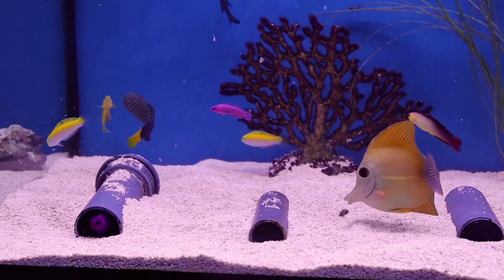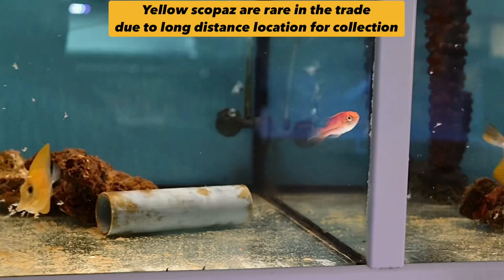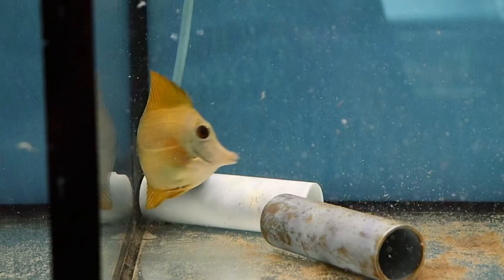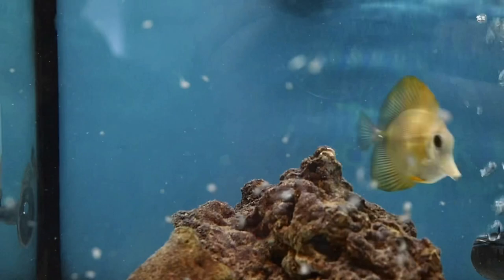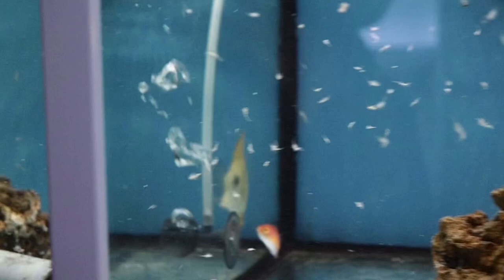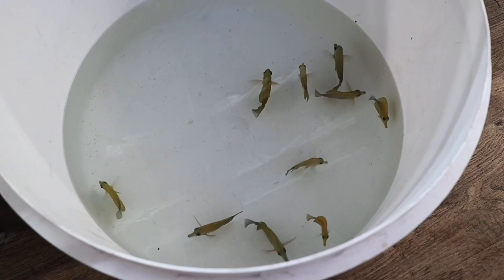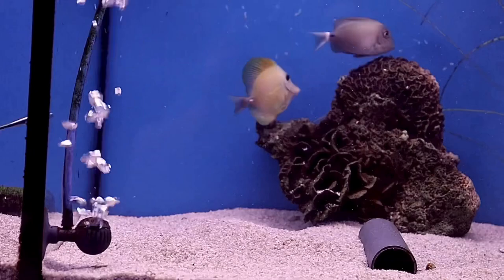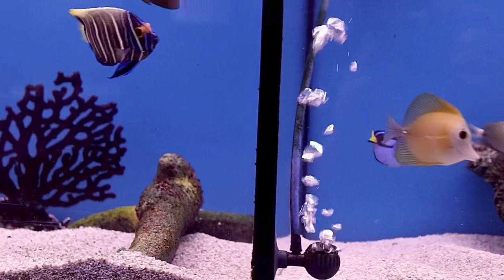First YouTube attempt 😆 Yellow Scopaz Tangs at AAC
The yellow scopaz tang ( Zebrasoma C.f Scopaz ) is a rare isolated unique colour morph of the standard geographically common brown tang ( Zebrasoma scopaz ).
It has always been an alluring rarely available species for many ‘fish connoisseurs’, due to its far flung habitat and its initial understated beauty, which later develops into something really special with the right care. The orange/red eye colour intensifies, the yellow deepens/darkens and the tail develops to a chocolate brown highlighting the white spine all tangs and surgeon fish ‘arm’ themselves with.
It’s often been regarded by many new to the hobby, as second rate to a more obviously garish yellow tang (Zebrasoma flavescens ) That is until you see a mature settled specimen. Both are beautiful in their own right.